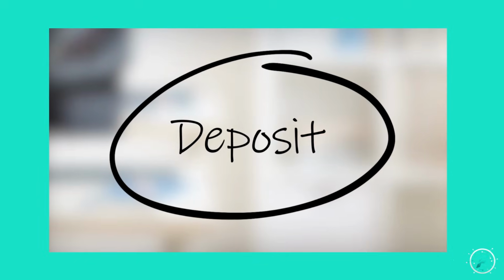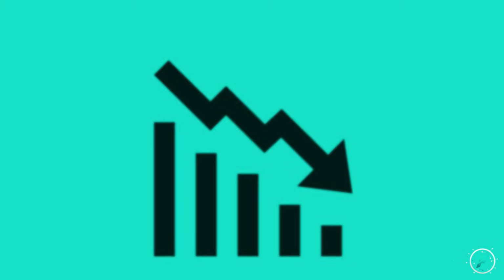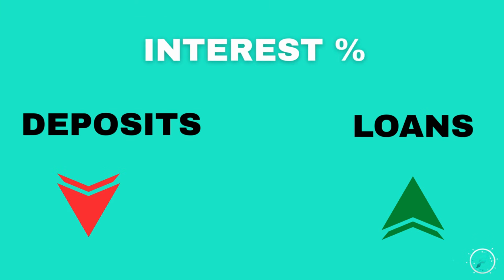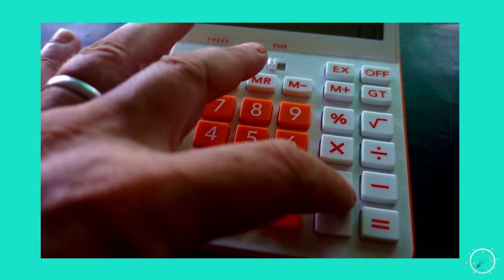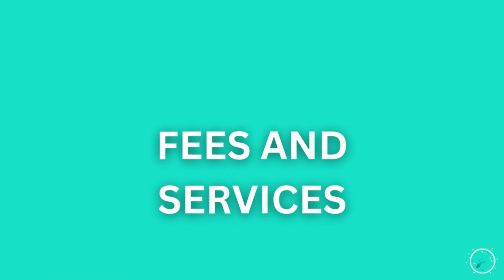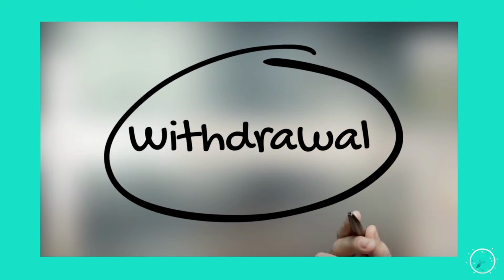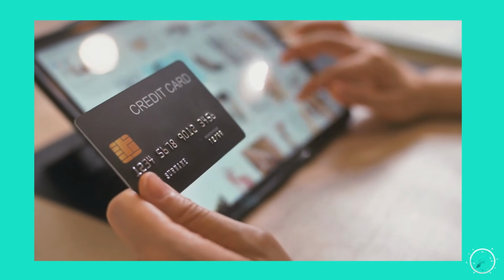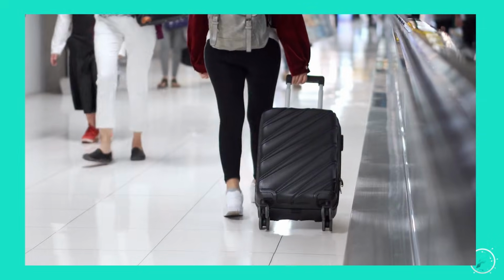How Banks Work and Create Money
If you've ever thought of how banks operate and manage to create wealth watch this video.

Formula TV is a information focused channel that aims to educate others on wealth management, relevant news and industries.